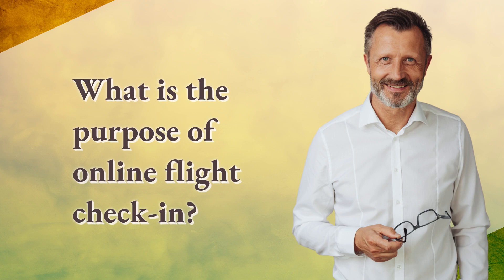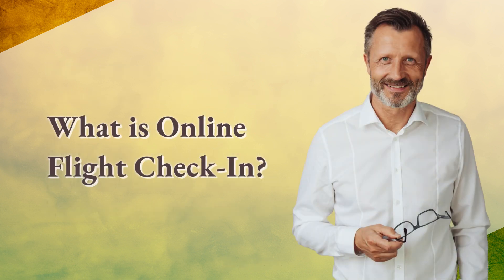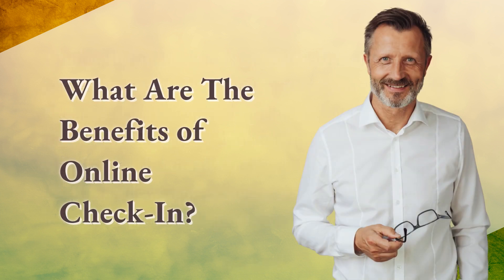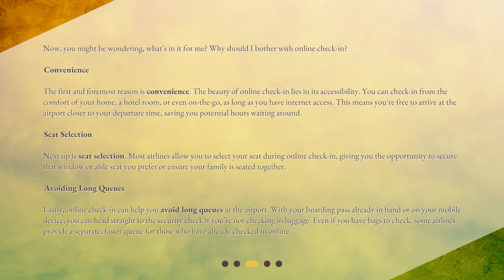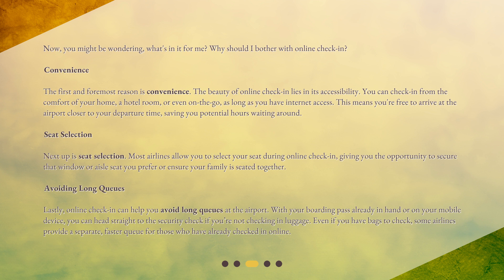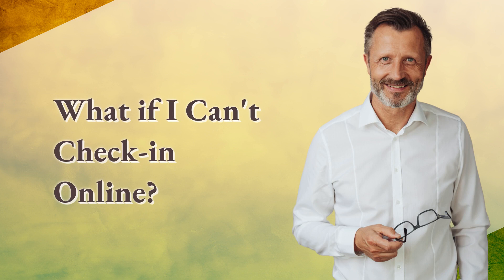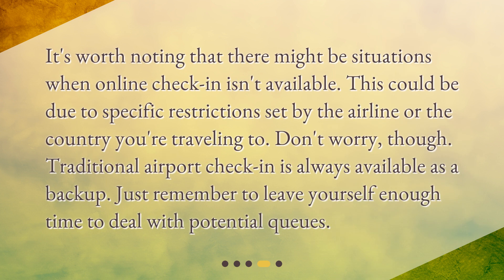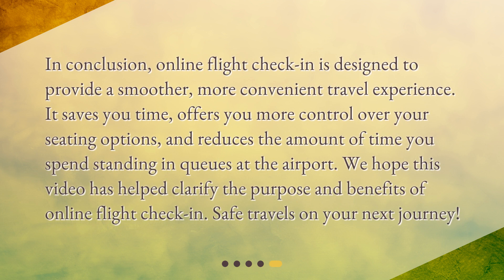What is the purpose of online flight check-in?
Unraveling the Purpose of Online Flight Check-In • Unraveling the Purpose of Online Flight Check-In: Discover the convenience and benefits of online flight check-in in this captivating video. Learn how it eliminates the need for physical check-in, allows seat selection, and helps you avoid long queues at the airport. Watch now to optimize your air travel experience!

00:00 • What is the purpose of online flight check-in?
00:22 • What is Online Flight Check-In?
00:45 • What Are The Benefits of Online Check-In?
01:51 • What if I Can't Check-in Online?